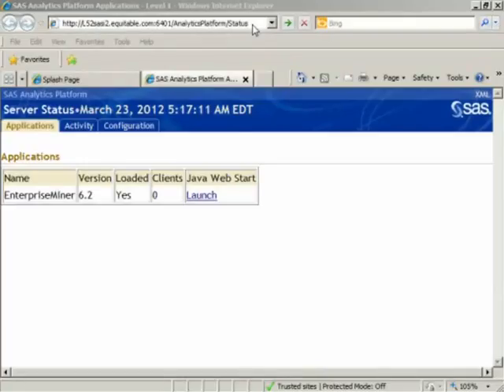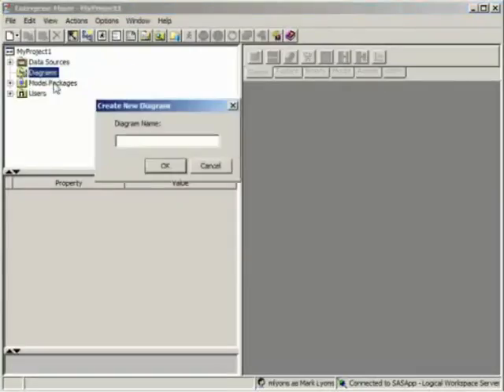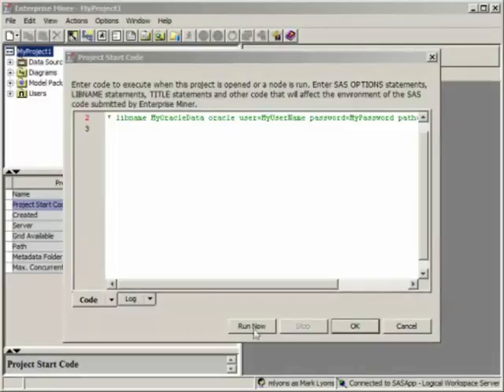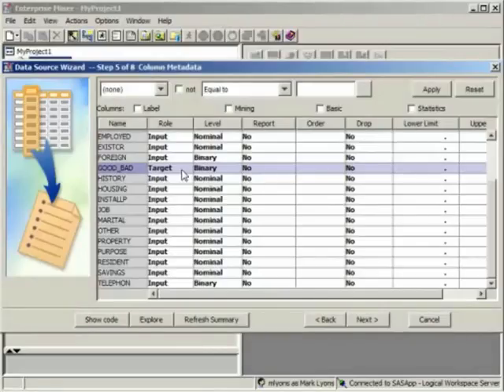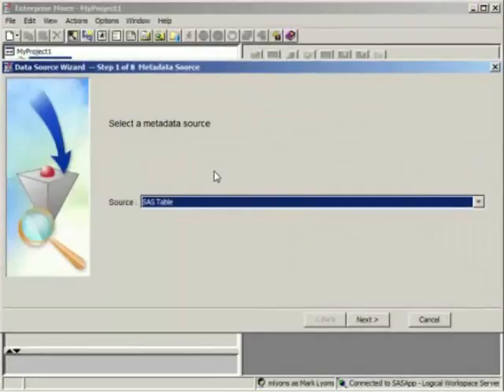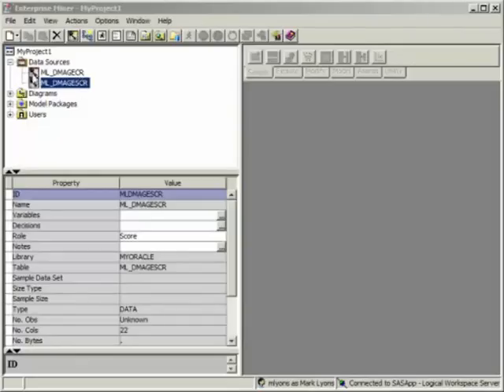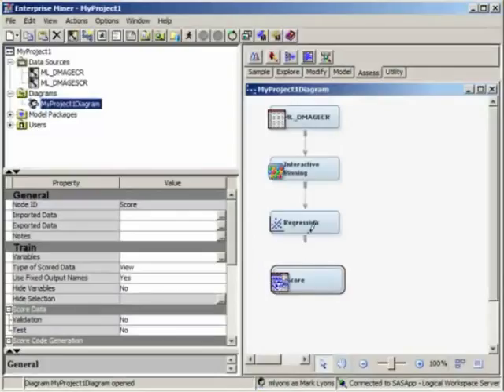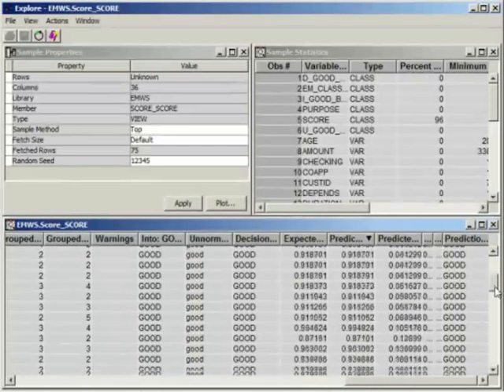SAS Eminer Model Building v1